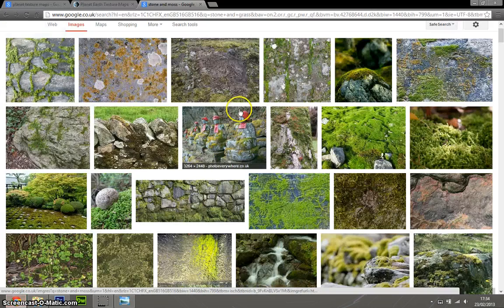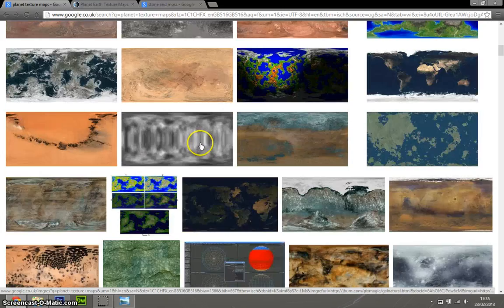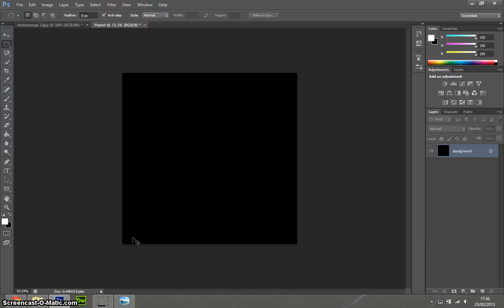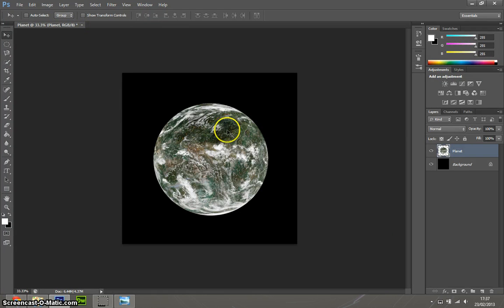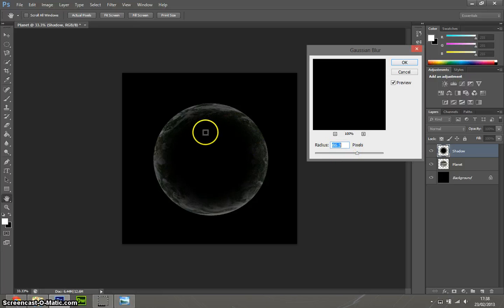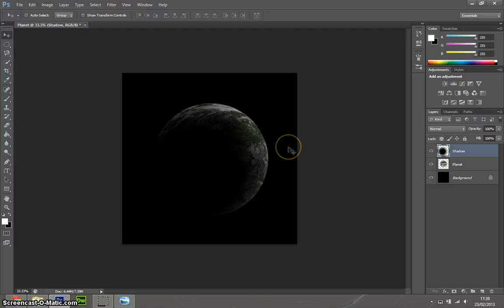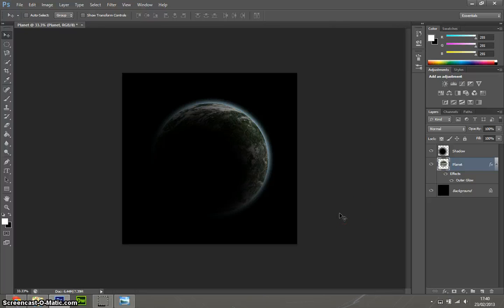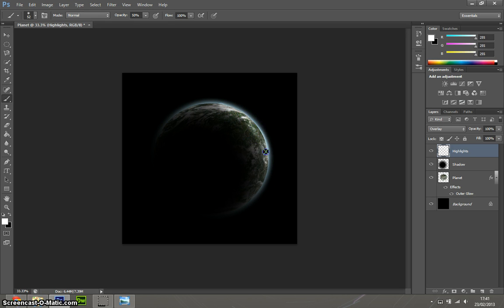Photoshop Tutorial - Creating a Planet: Lesson 1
Apologies for the microphone quality in this video.

Jake from UnNerded Videos helps you create a simple stunning celestial image within Photoshop.

For this video you will need a version of Photoshop and a number of planet textures however Jake will show you how to get these within the video

You don't have to follow the techniques used exactly so if you feel there is an easier way of doing something let us know